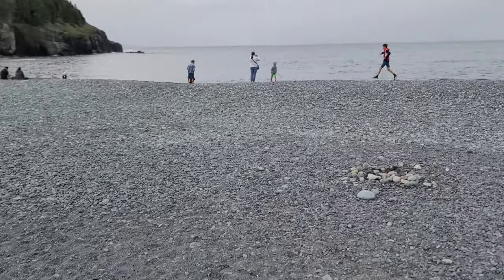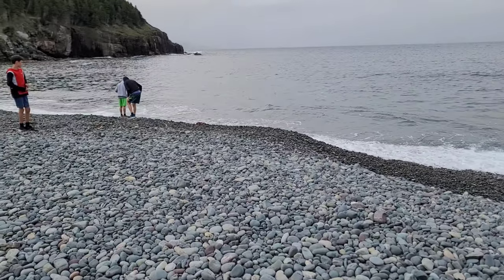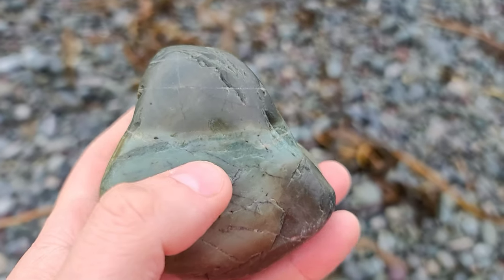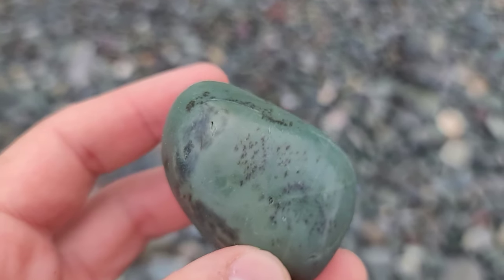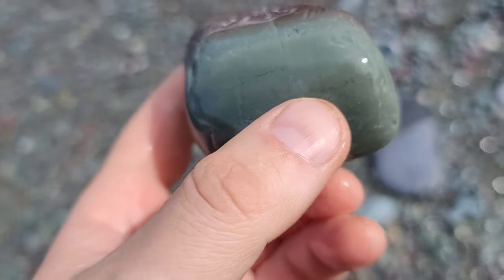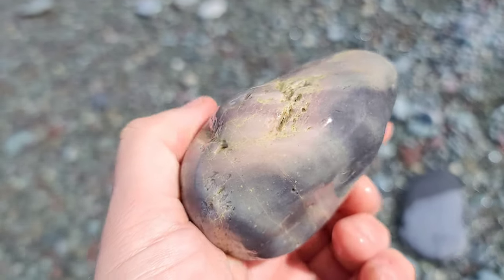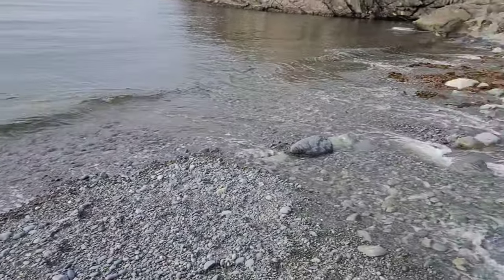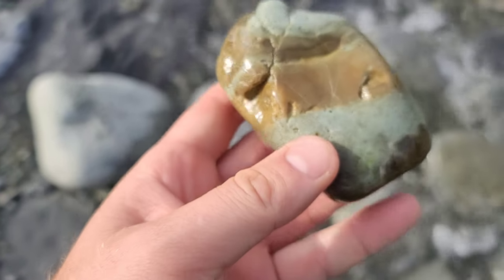ROCKHOUNDING Blue Rocks In Newfoundland Canada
In this video, we head to Newfoundland & Labrador to visit family and do some rockhounding on one of our favorite beaches in the province, Middle Cove Beach. We find some beautiful blue chert here and today was no exception! Come join us!

* F O L L O W   U S   O N   I N S T A G R A M *

@Marlaina Atkins
@Michigan Rocks
@KatyDid ROCKS!
@Currently Rockhounding
@Theo Kellison
@Agate Angler
@Agate Dad
@Natural Stones​
@World of Rock Hounds
@Elley Knows Rocks
@Ozone Fine Art-Ventures

Song: Turn On
Musician: RW Smith

Song: Never Known A Love Like This
Musician: Coyote Hearing